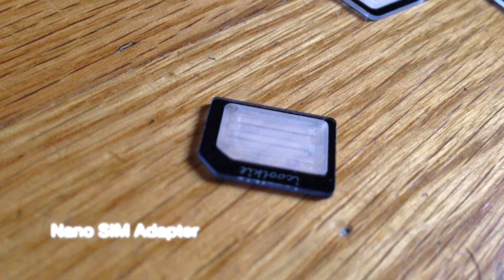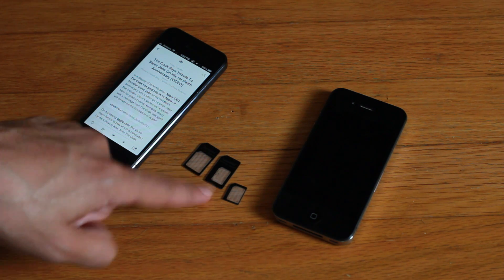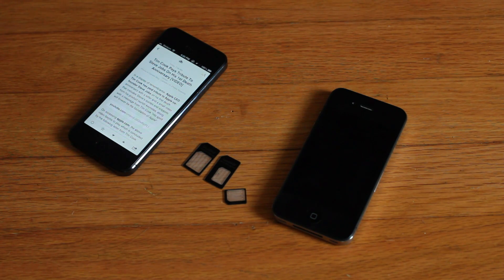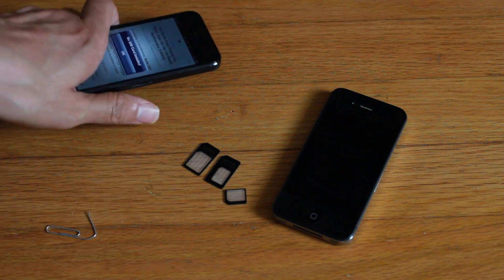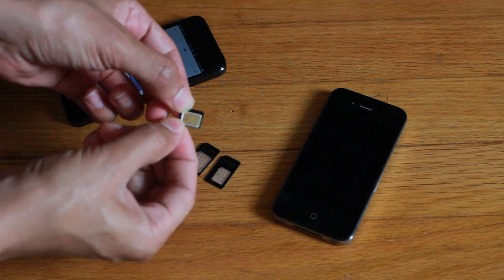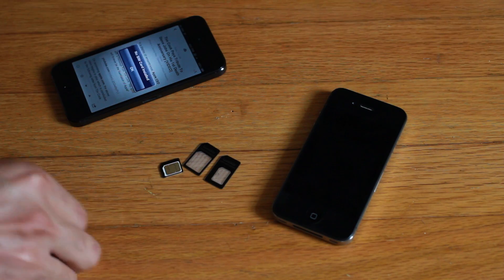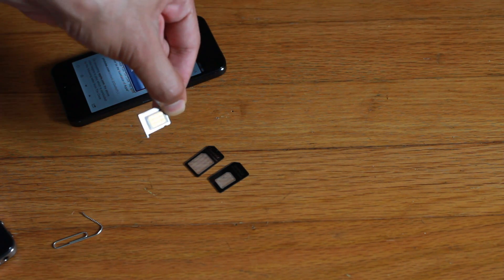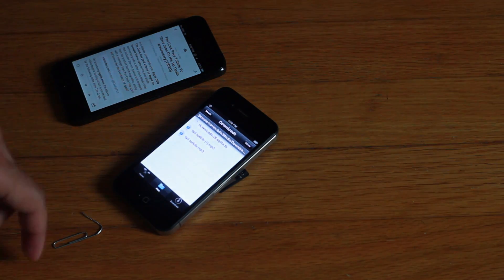Nano SIM adapter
Name: Nano SIM adapter
Description: I test out the Nano SIM adapter from Amazon.

About iDB